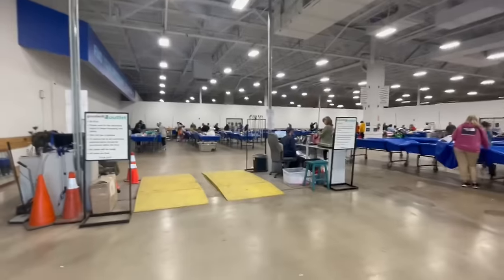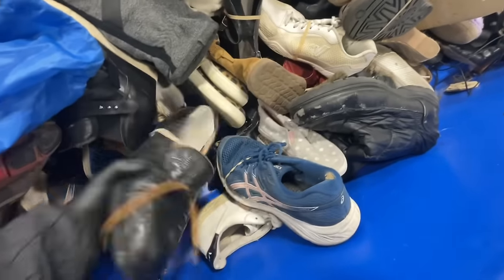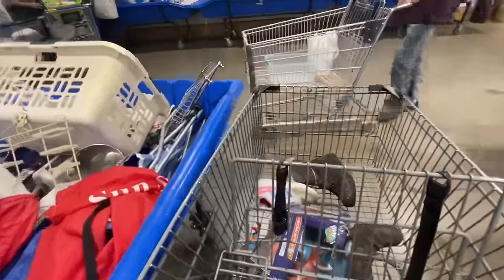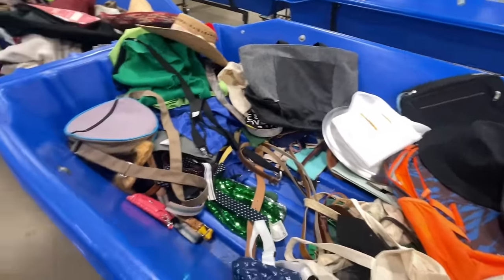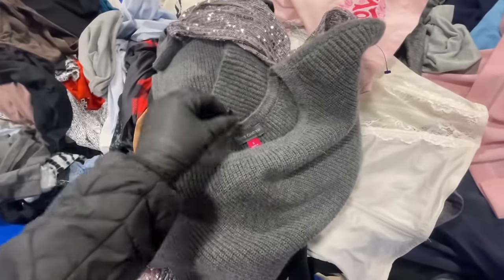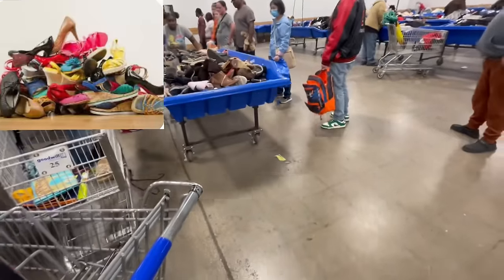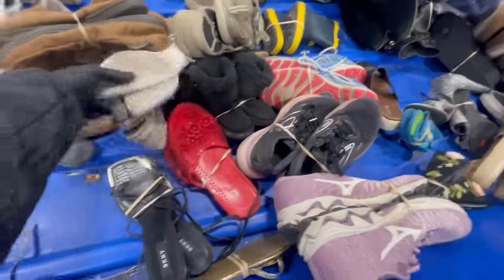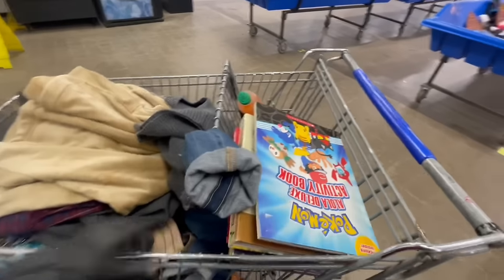Let’s Go Thrifting at Columbus Goodwill Bins Outlet in Ohio!